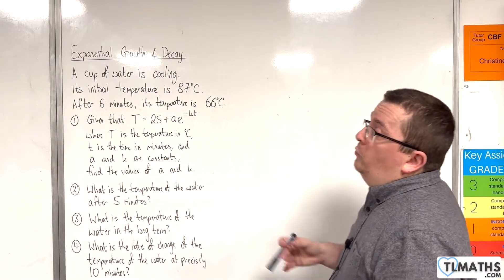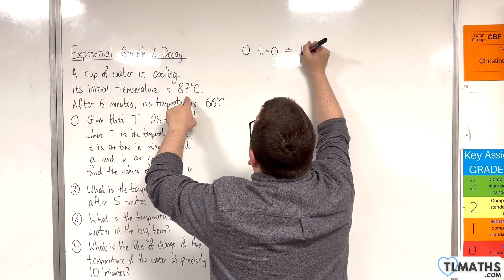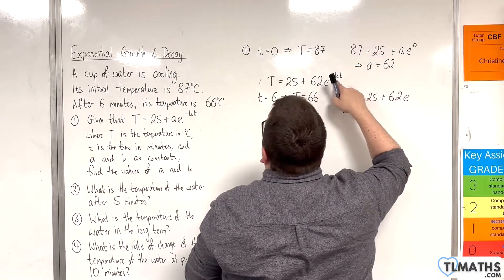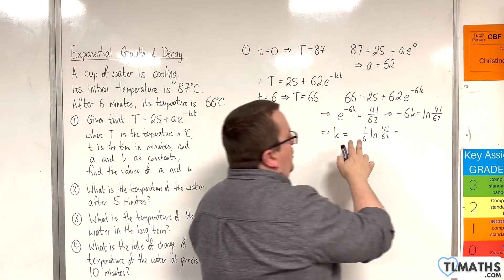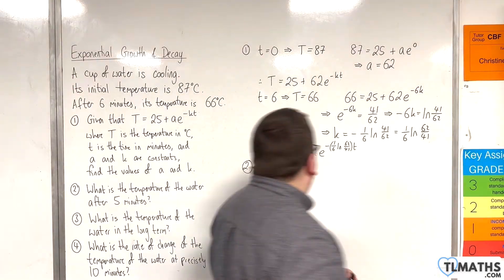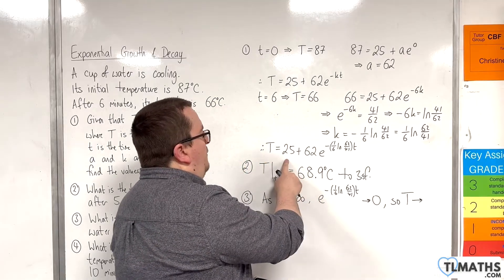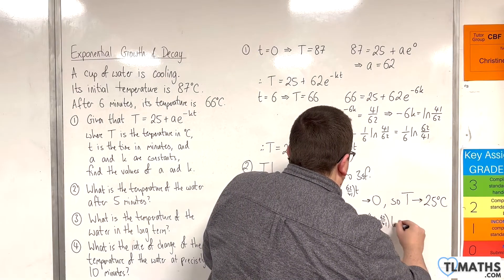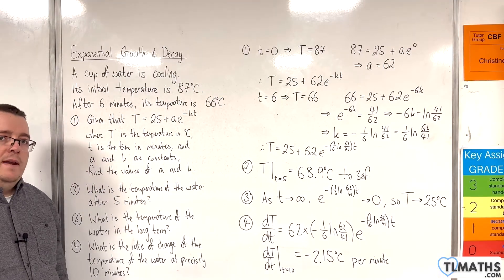A-Level Maths: F7-03 [Exponential Growth & Decay: The Cup of Water Problem]